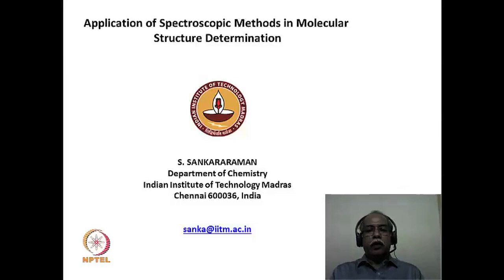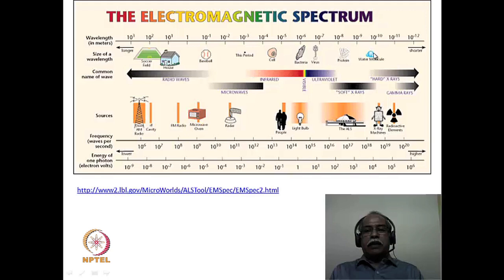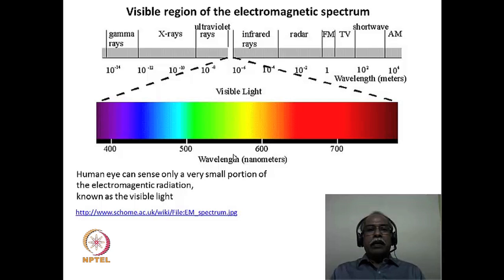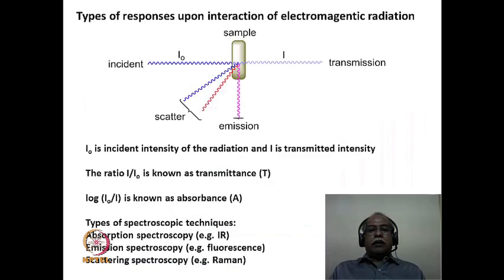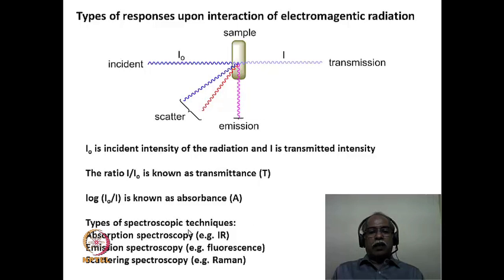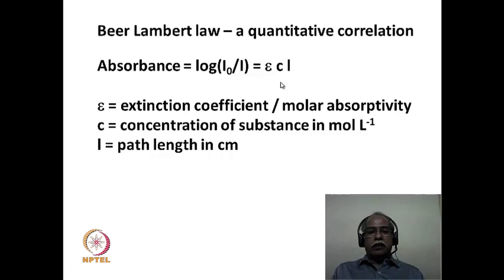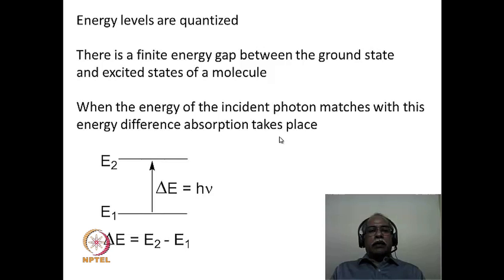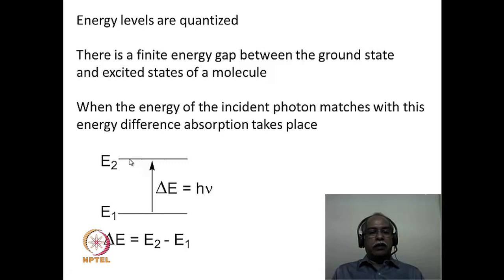Lec 1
To access the translated content:
1. The translated content of this course is available in regional languages.
 2. Regional language subtitles available for this course
 To watch the subtitles in regional languages:
 1. Click on the lecture under Course Details.
 2. Play the video.
 3. Now click on the Settings icon and a list of features will display
 4. From that select the option Subtitles/CC.
 5. Now select the Language from the available languages to read the subtitle in the regional language.